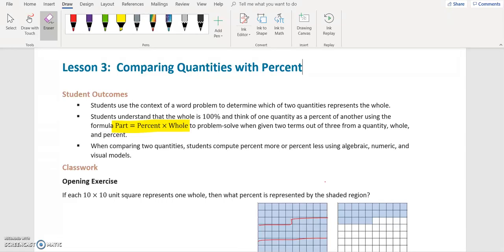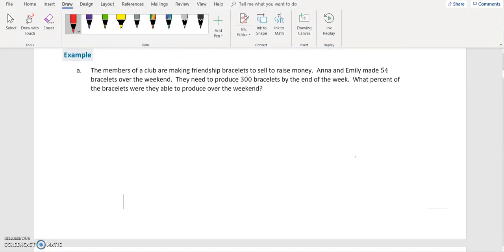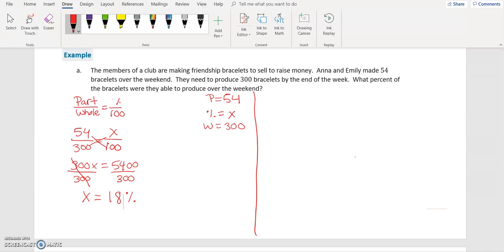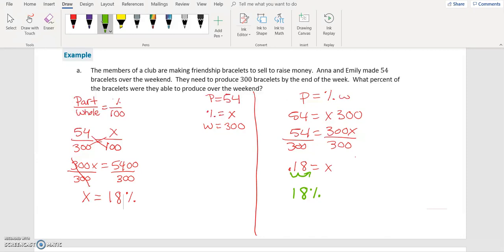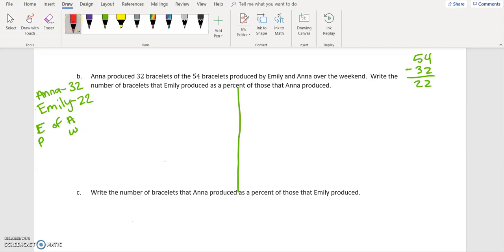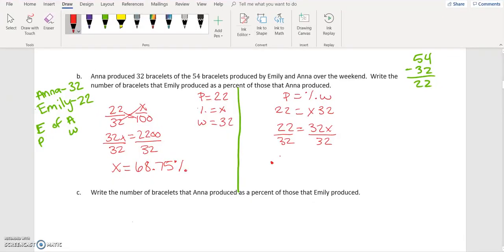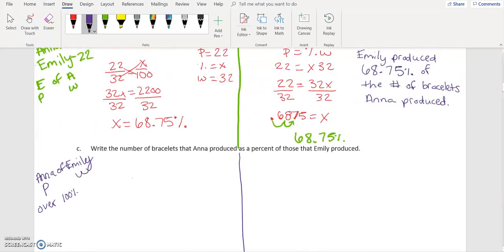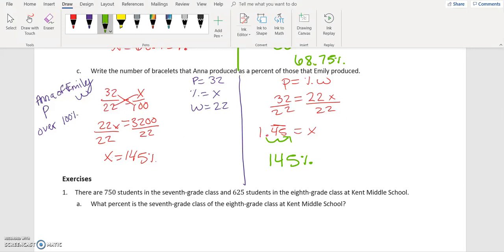Module 4 Lesson 3 Math 7 Part 1